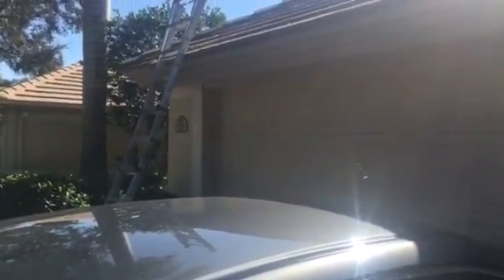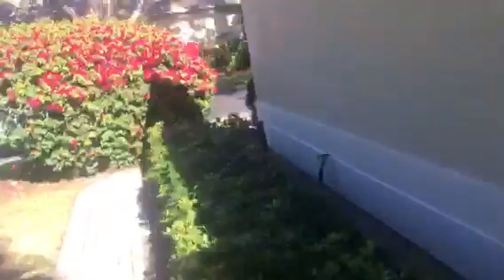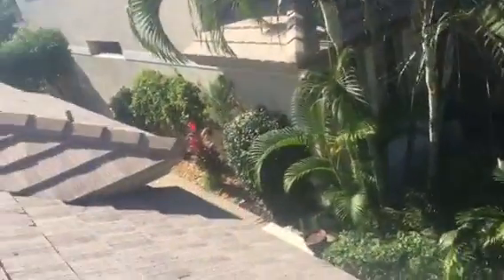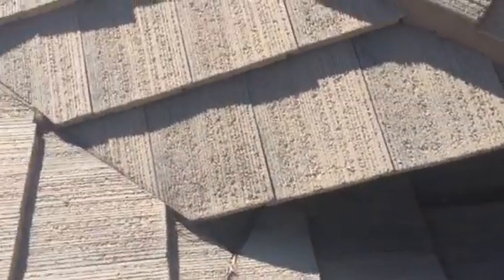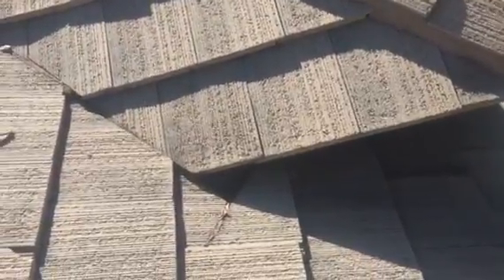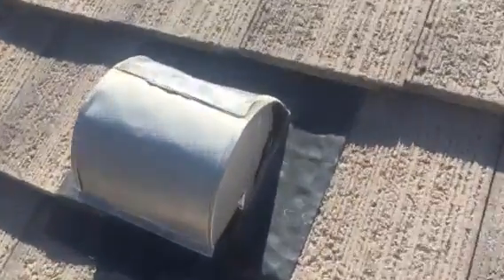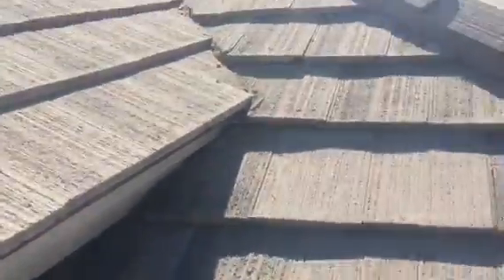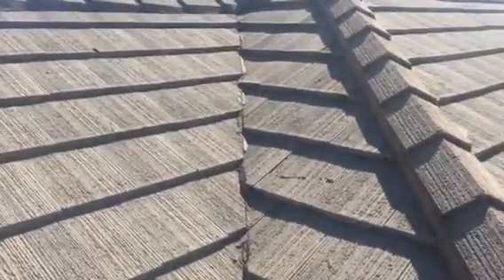Tile Roof Inspection - 27070 Enclave Dr